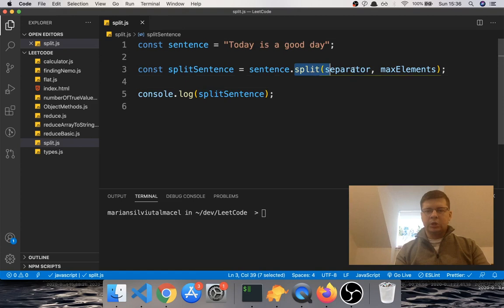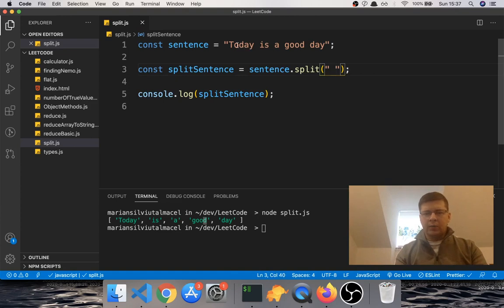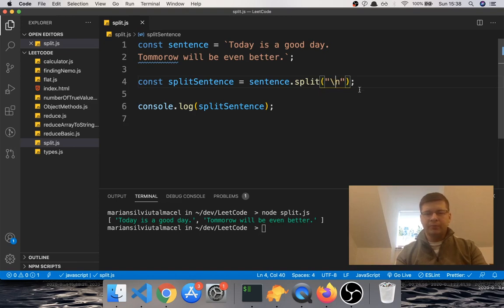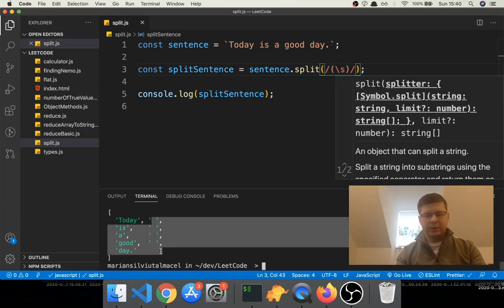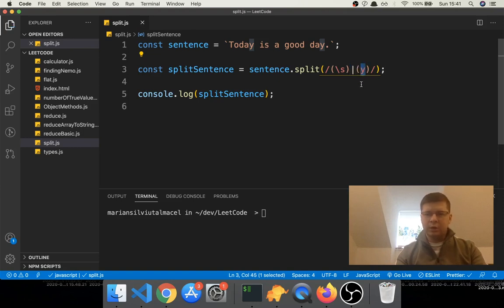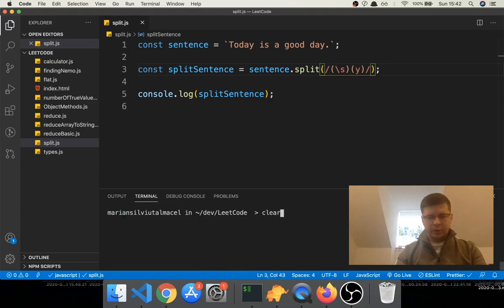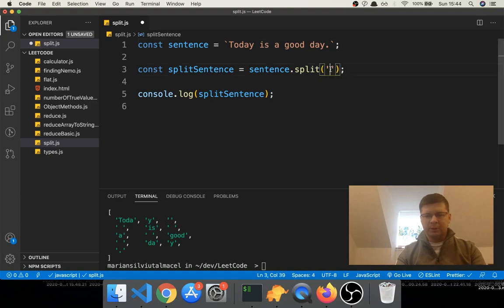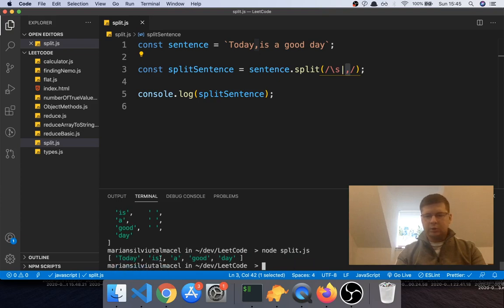How to use split in Javascript - Basic to Advanced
The split() method divides a String into an ordered list of substrings, puts these substrings into an array, and returns the array.  The division is done by searching for a pattern; where the pattern is provided as the first parameter in the method's call.